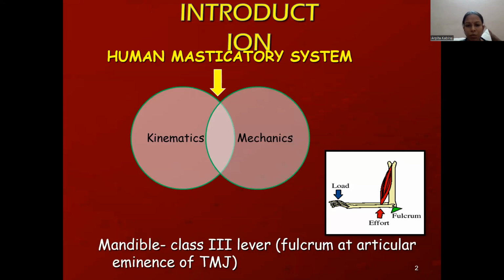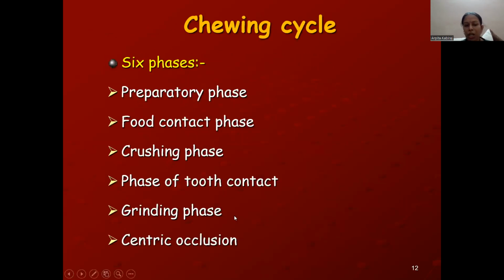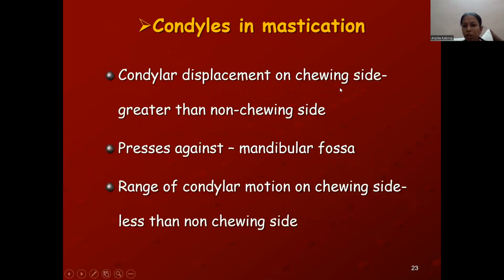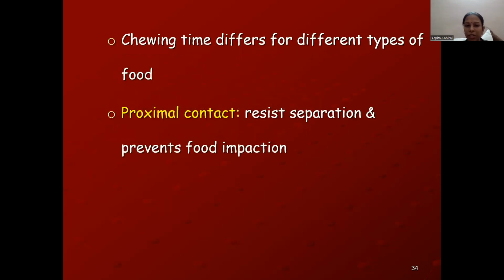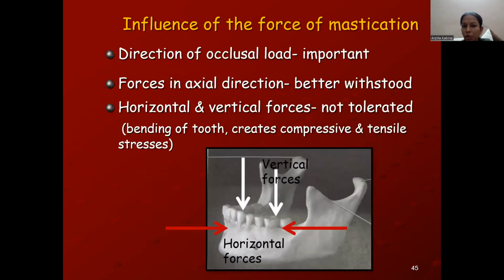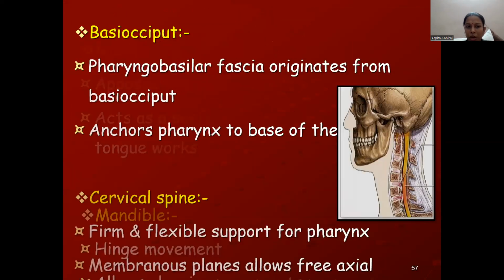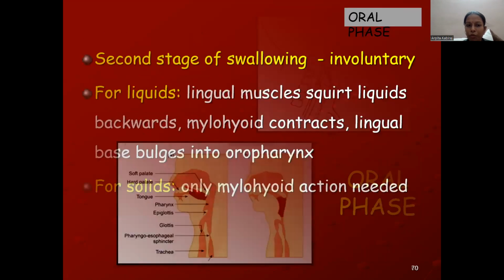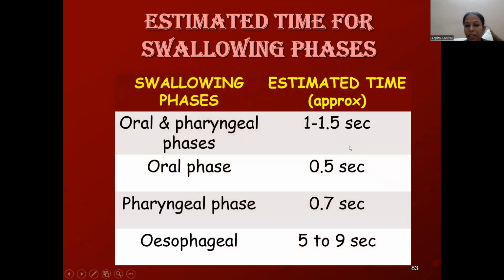mastication, degluttition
this video describes the physiology and process of mastication & degluttition